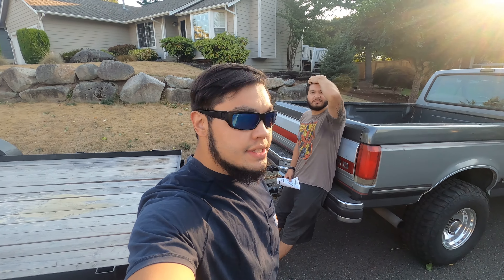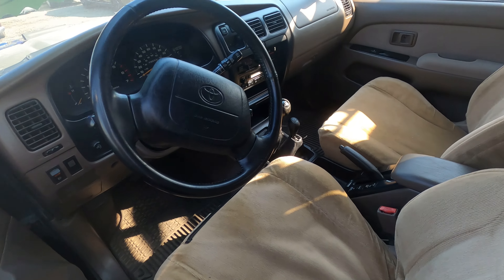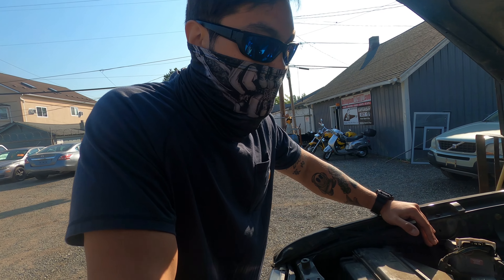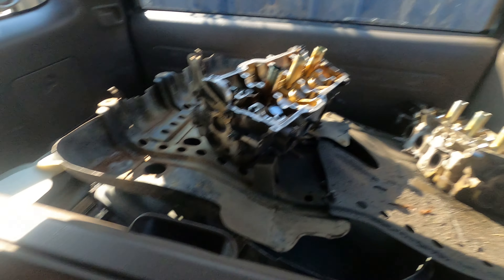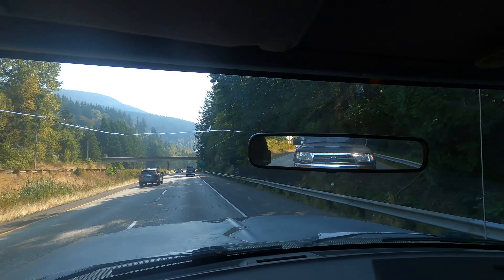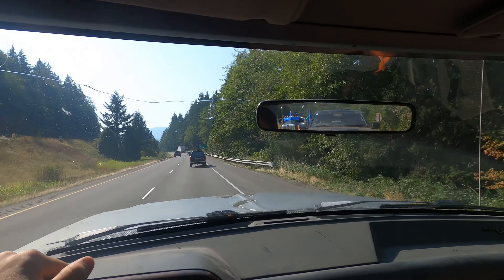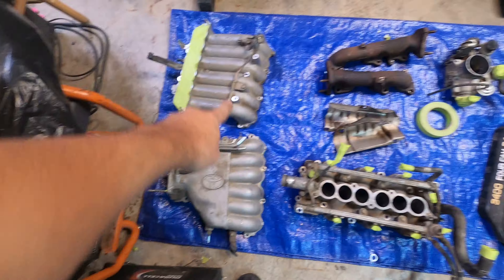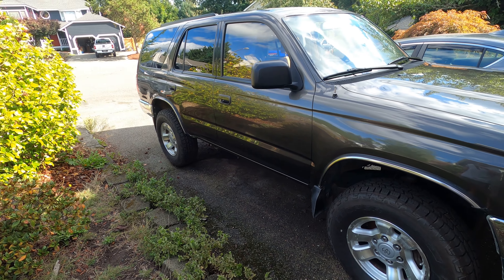Toyota 4Runner 1997 Manual Auction Find!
Chance & Beau go to an auction a couple hours away from home-base and pickup a 1997 Toyota 4Runner with a manual transmission! We got a really good deal on the 4Runner despite it needing a new engine. We knew the condition of the truck before bidding because we drove down once before to check it out in person. The plan is to either flip this or sell my dad's Honda Element & he keeps this. I think we're leaning towards keeping this very clean 4Runner.

We've already acquired a new engine, imported from Japan with less than 70k miles. That is almost now put together and ready to go after Chance has been going through it.

-Riggs Motorsports